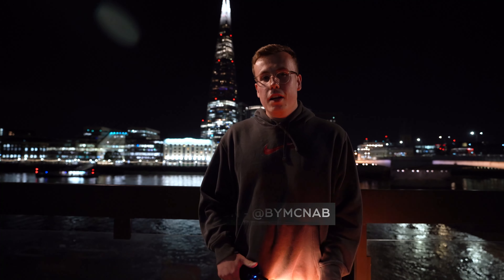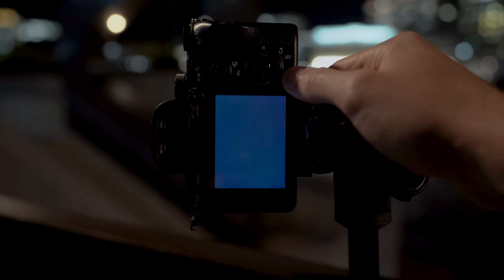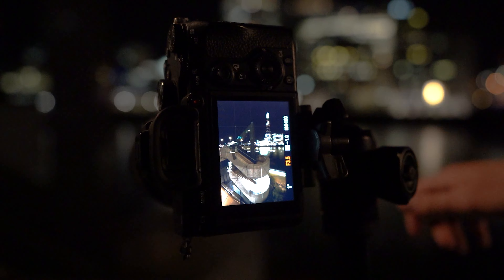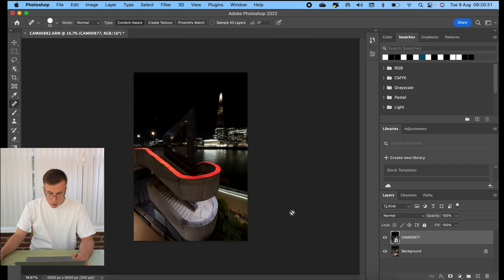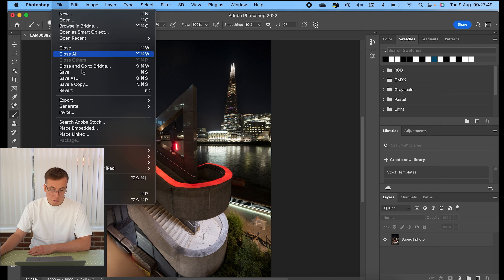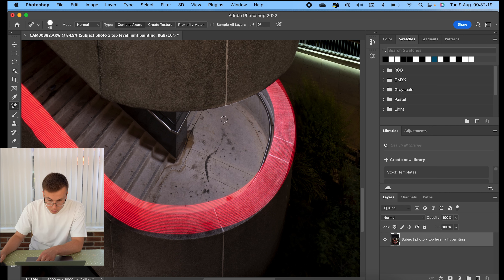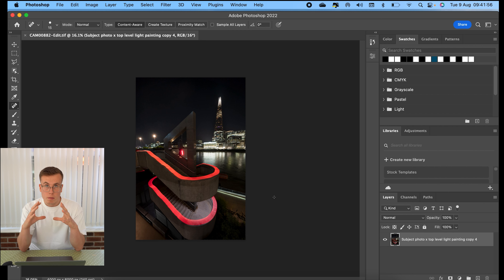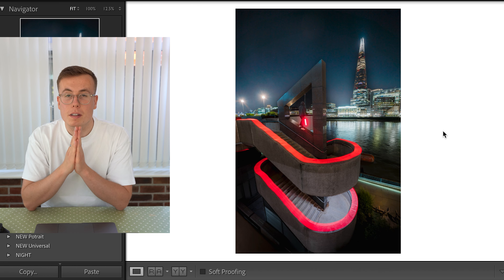HOW TO DO LIGHT PAINTING PHOTOGRAPHY | SHOOTING AND EDITING TUTORIAL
Indepth light painting tutorial! In this video I cover both how I go about capturing light trails with my camera, and how to edit multiple images together into a final light painting image using Adobe Lightroom and Photoshop!

Hope you guys enjoyed and learnt something! If you give it a go tag me on Instagram @bymcnab or use bymcnab :)

THE GEAR THAT I USE:

Light Bar:
YUNGNUO YN360

Camera:
Sony a7iii

Lenses:
Sigma 14-24mm f/2.8
Sigma 85mm f/1.4
Tamron 28-75mm f/2.8
Tamron 70-180mm f/2.8

Portable Hard drive I use:
Lacie 2TB USB-C